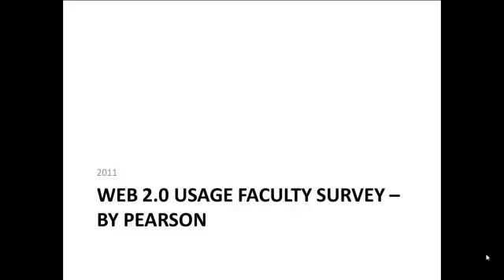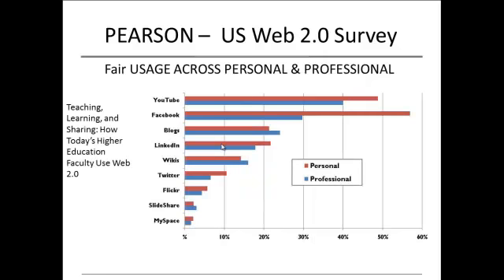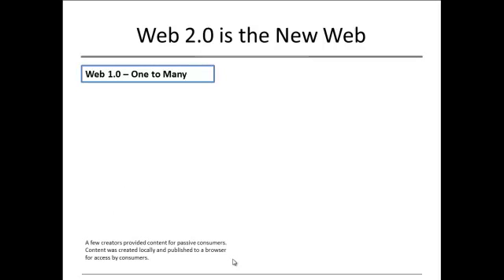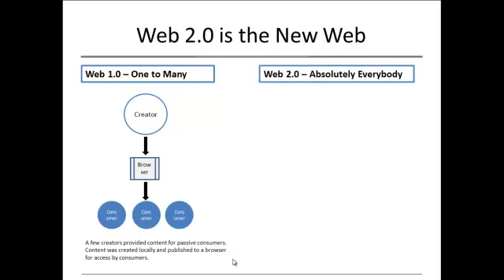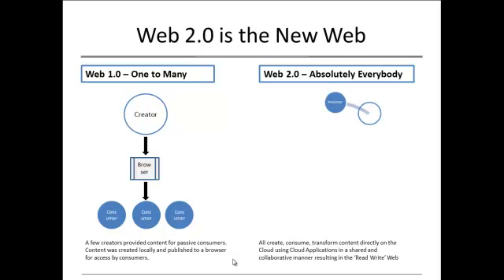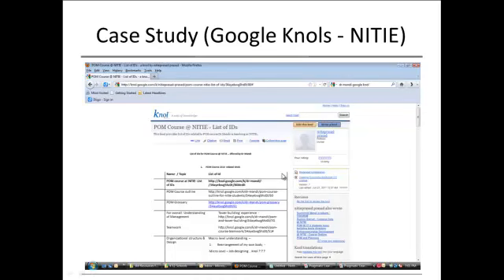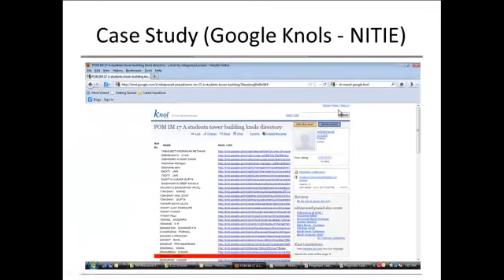Explaining Web 2.0 Workshop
This Web 2.0 Video presentation explains in detail the relevance of Social Media in higher education. It highlights the findings of the Social Media US Faculty Survey conducted in early 2011 by Pearson.
The definition of Web 2.0 is also provided and how it differs from Web 1.0. The presentation also covers the Google Knols Case Study from NIITIE, Mumbai.
The presentation then summarizes the Workshop coverage and the learning objectives.